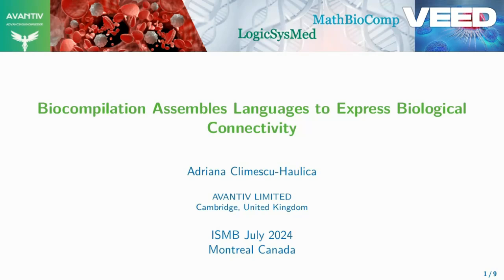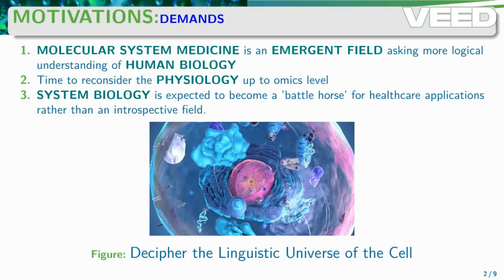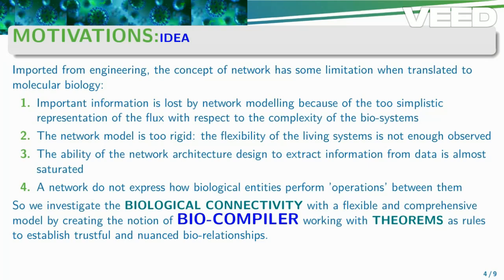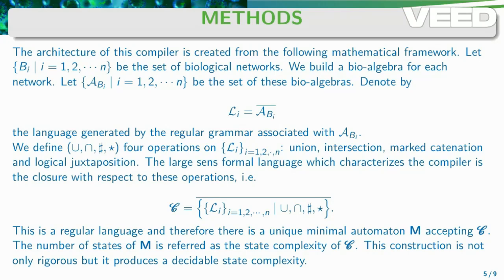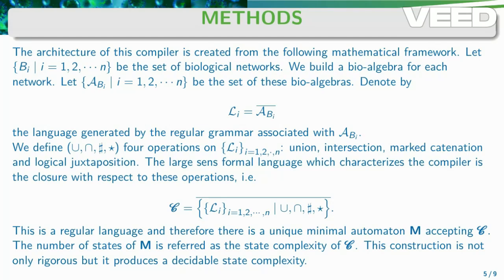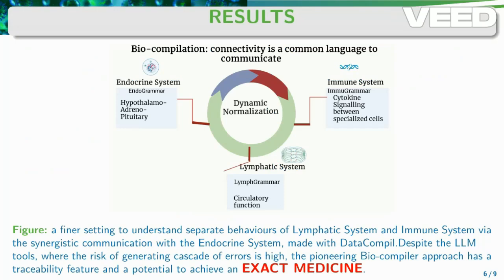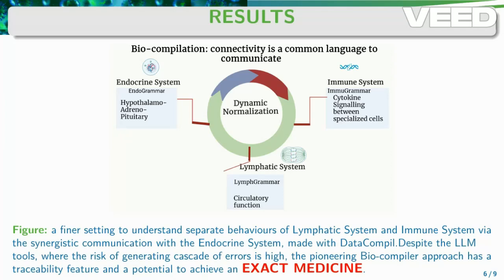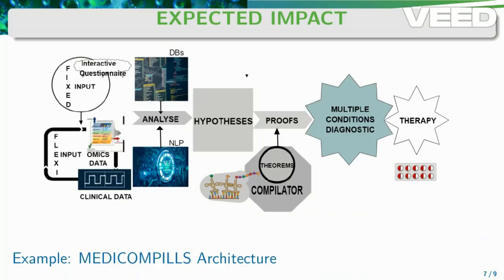Biocompilation assembles languages to express... - Adriana Climescu-Haulica - Poster - ISMB 2024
Biocompilation  assembles  languages to express biological connectivity - Adriana Climescu-Haulica - Poster - ISMB 2024